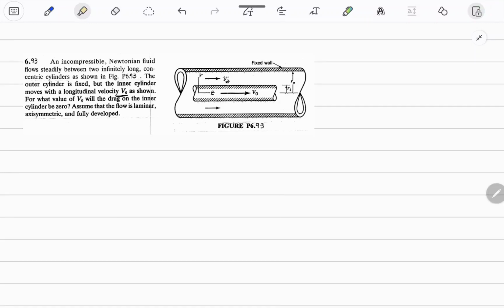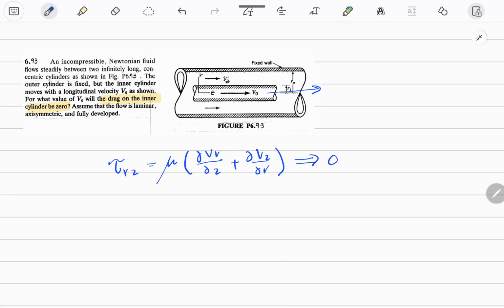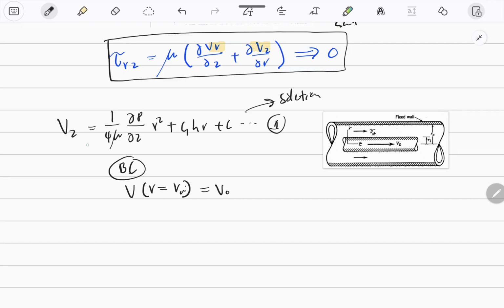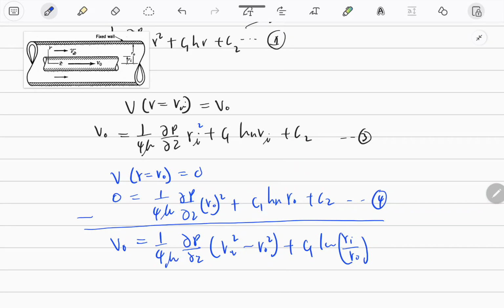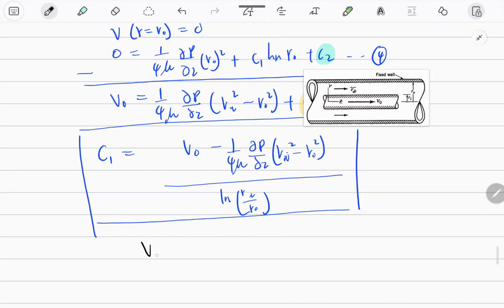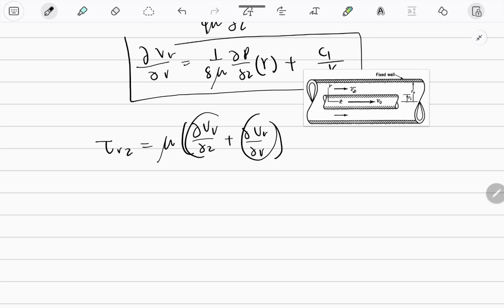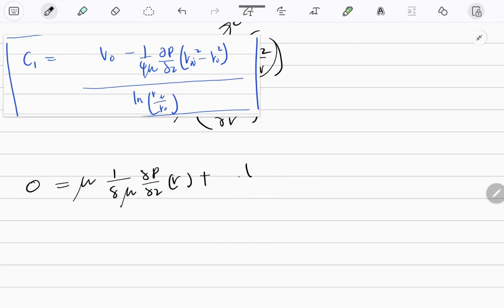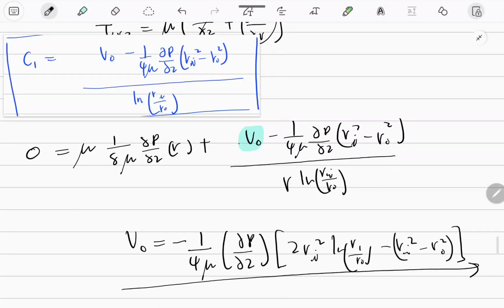Velocity Distribution in an Annulus | Navier-Stokes Equation Derivation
In this video, we use the Navier-Stokes equation to derive the velocity distribution for fully developed, laminar flow in an annular tube. The setup consists of a solid rod of radius r₁ inside a tube of radius r₀, with a pressure drop ΔP over a distance L.

🔹 Topics Covered:
✅ Derivation of the velocity profile using the Navier-Stokes equation
✅ Consideration of viscous forces and pressure gradients
✅ Determination of the position of maximum velocity
✅ Boundary conditions at r₁ and r₀

📌 Key Concepts:
🔸 Fluid Mechanics
🔸 Laminar Flow in an Annulus
🔸 Navier-Stokes Equations
🔸 Velocity Profile in Circular Pipes

💡 Whether you're studying for a mechanical engineering exam or working on a fluid mechanics project, this video will help you understand and apply the fundamental equations governing flow in annular pipes!